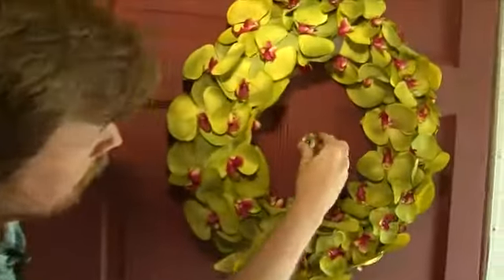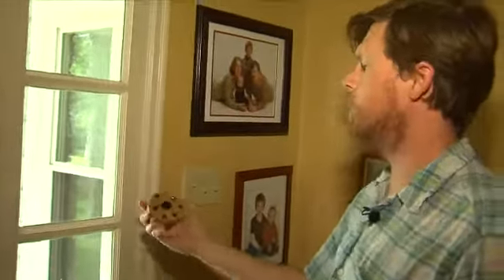Austin Dad Creates 'Caller ID' For your Front Door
Your front door is a lot of things.  It's a point of entry, a barrier, and a big time blind spot.